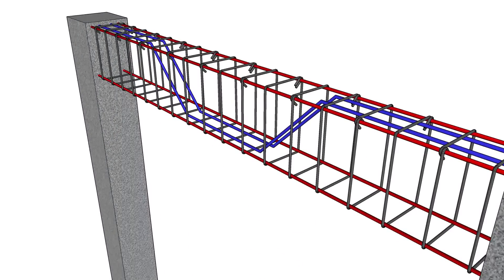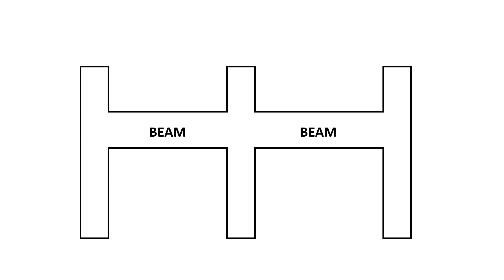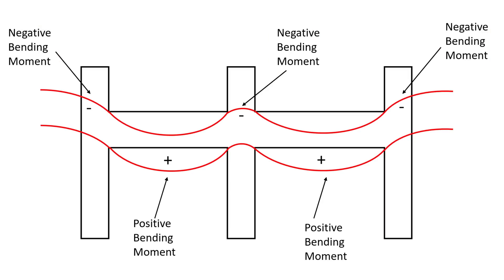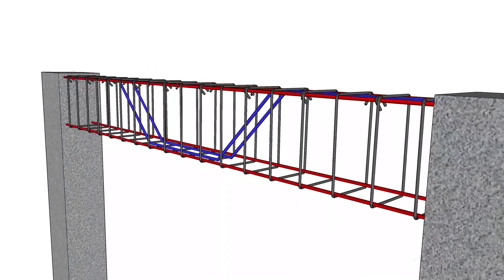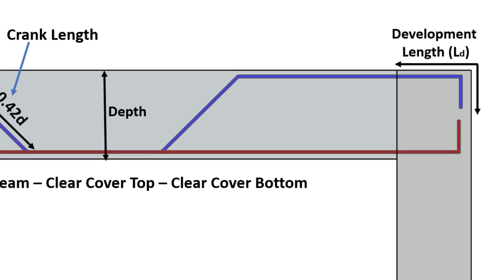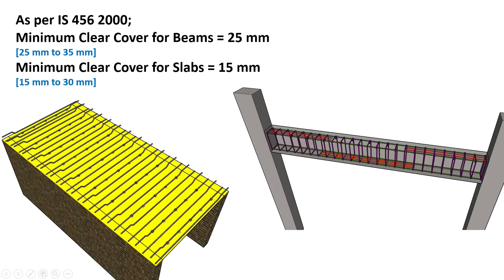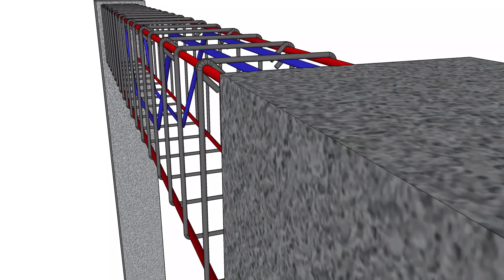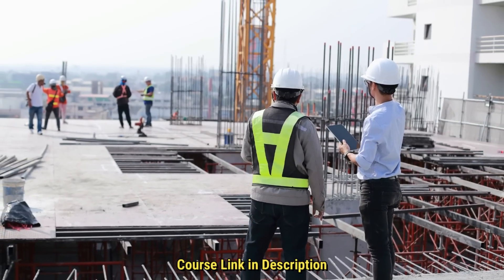why do we provide cranked bars in beams & slabs? | Bent up bars in beams & slabs | Civil tutor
In this video, we delve into a fundamental aspect of structural engineering: 'Why do we provide cranked bars in beams and slabs?' Cranked bars play a critical role in reinforcing these structural elements, and we'll illustrate their significance in detail. Join us as we explore the key reasons behind incorporating cranked bars in beams and slabs.